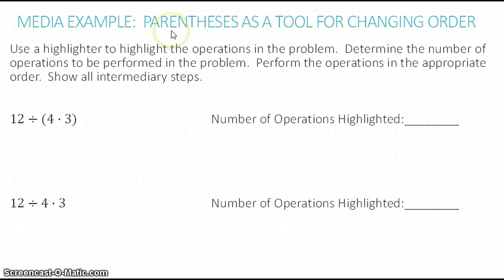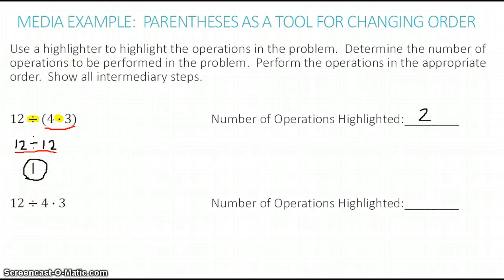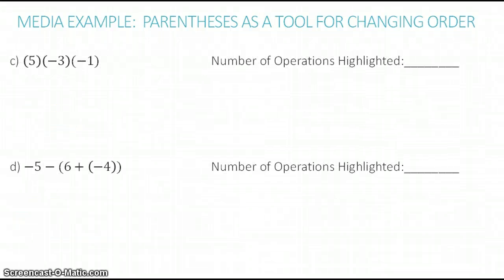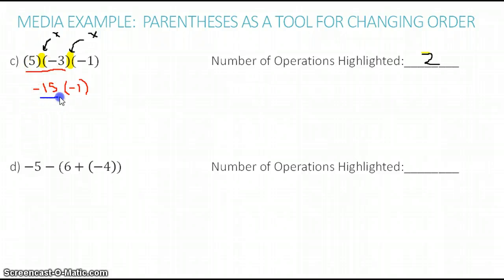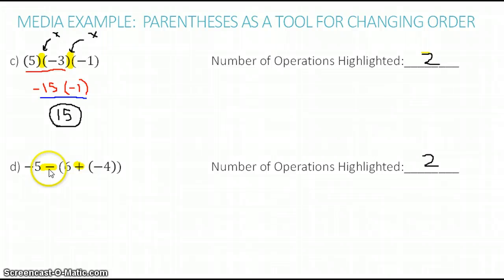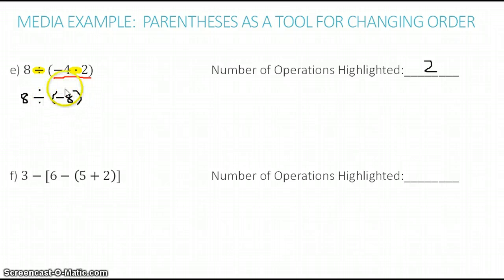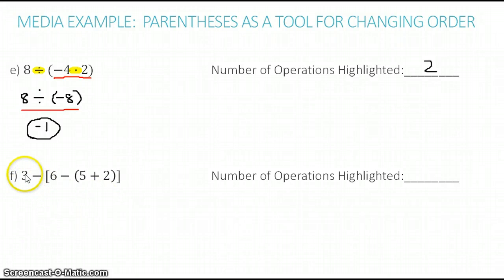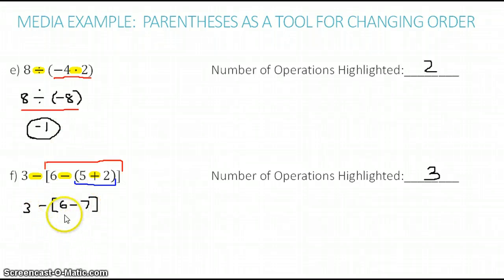Number Sense Unit 5 Problem H